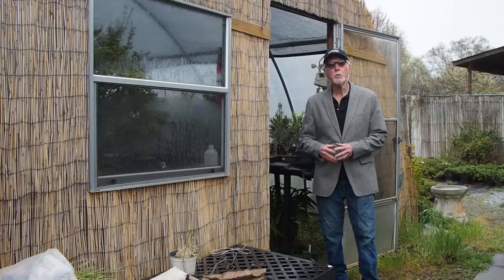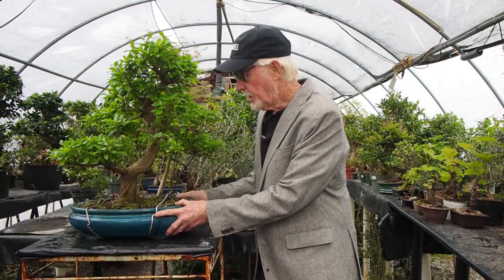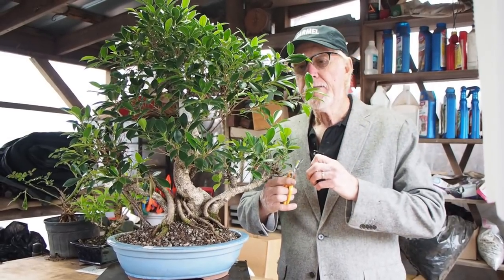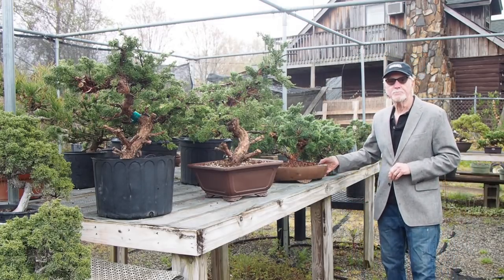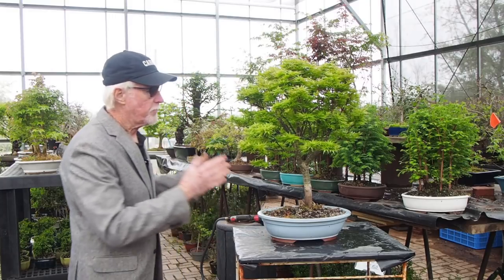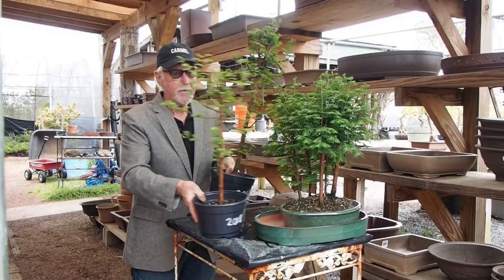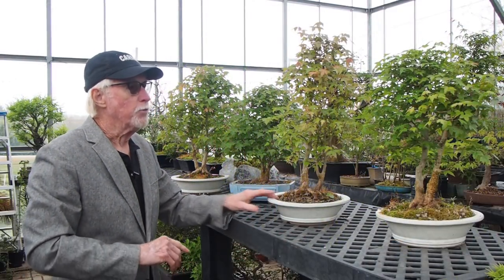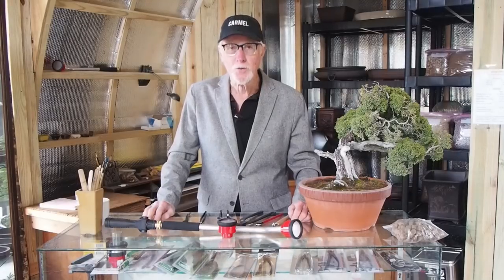Plant City Bonsai - Spring 2018 - Part 2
We had a fantastic time making this one. We hope you enjoy!

Some gorgeous Shohin size Satsuki Azalea are in from Japan.

Olea Europaea olive trees are featured from Ishi (who is known for Shipaku but also grows the olive trees)

A twisted trunk Pomegranate is featured and there are several smaller sizes available. This gives a great contrast to what can be achieved through raw materials.

Ficus tips and trimming demonstrated with the quality but cost efficient Japanese ARS trim shears & miniature spherical knob cutter for helping get a clean cut.

A a huge batch of trident maples comes back home, each one well taken care of and more dramatic than ever.

Three field grown Kishu Shimpaku that have a lot of potential for deadwood and lots of kinks. Any of these would make for an awesome project with lots of possibilities purposefully left by the grower.

A visit to the glass house where the Sharps Pygmy Japanese Maple is a prime example of spring growth and green.

All stocked up on Redwood five tree plantings. Its one of the most saught after species and the forest planting classes are always a hit.

From there on to a larger single tree planting and then the pots that are used for the 5 - 7 tree plantings.

Catlin Elms with their small foliage are featured. Rather than the usually spiral formed Chinese Elms. The Catlins generally take a more natural form.

Trident maple is an extremely versatile species, where you can make changes quickly. Some examples of fused trunks are featured.

Then we head into the office to talk more about the tools involved in Bonsai care and creation.

Please note that this channel is not continually monitored (running a nursery is a more than full time job!) so please come by, give us a ring or shoot us an email and we'll be happy to help you out.

Plant City Bonsai
Address : 5607 Cleveland Hwy, Clermont, GA 30527